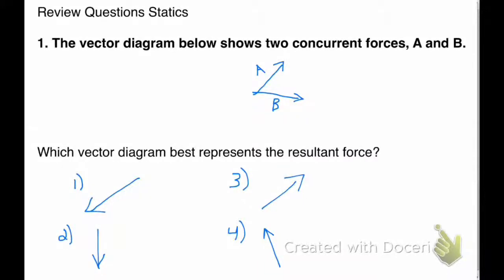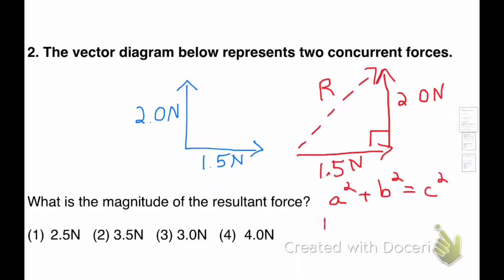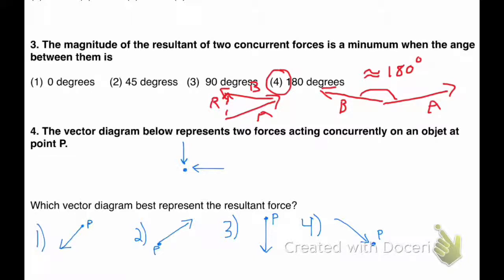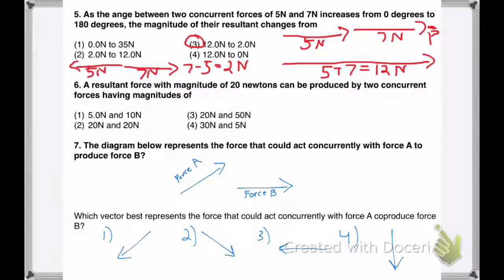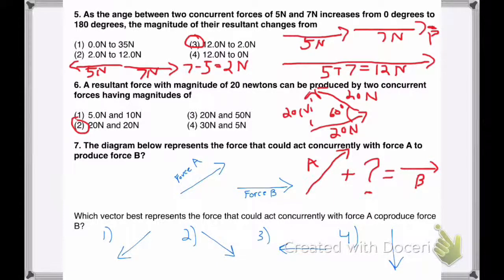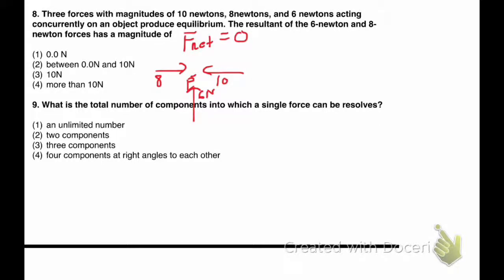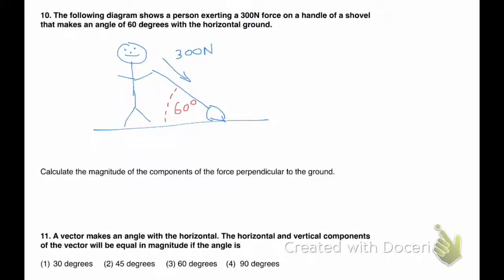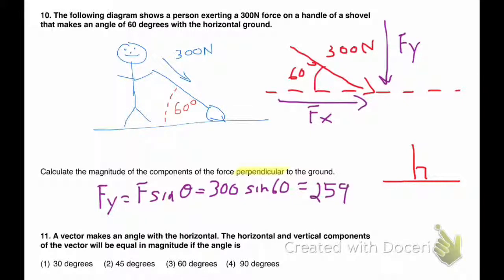Statics Worksheet Solutions